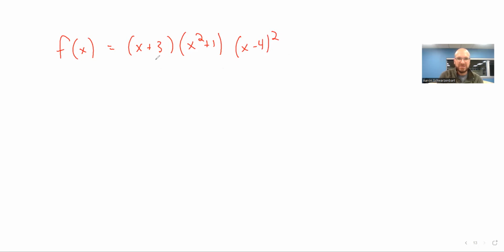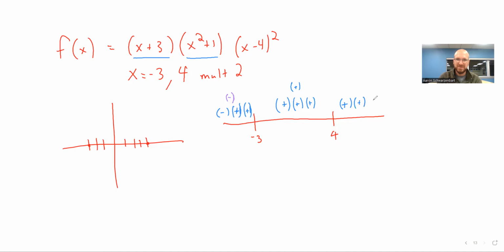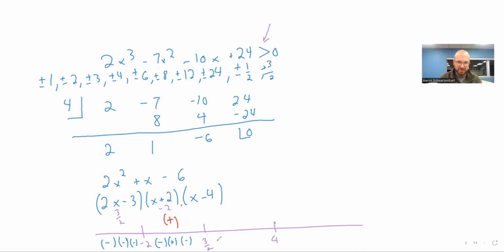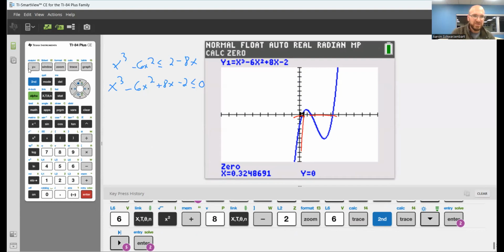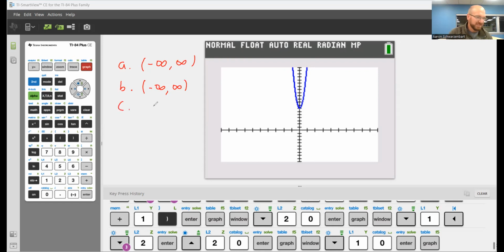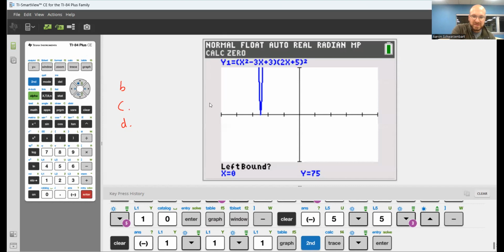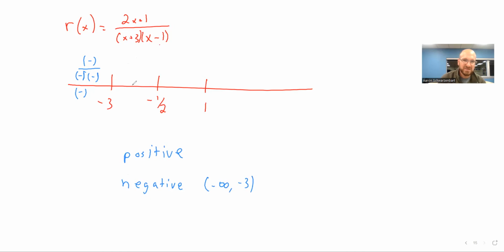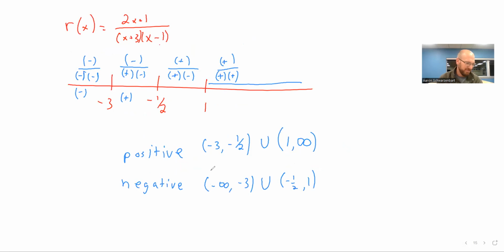Precalc 2.8 Polynomial and Rational Inequalities (Part 1)